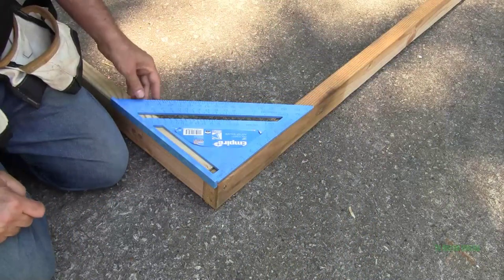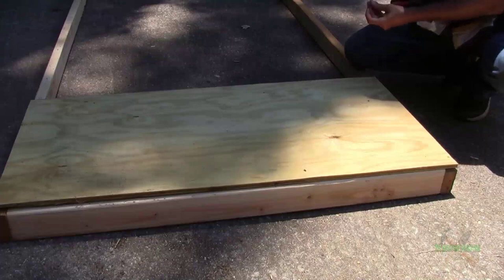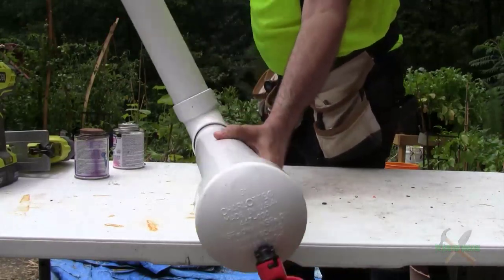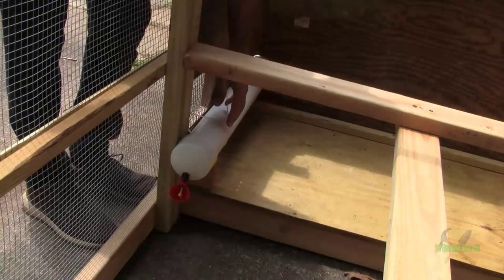How To Build A Deluxe DIY Chicken Tractor With Instructions And Materials List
How To Build A Deluxe DIY Chicken Tractor With Instructions And Materials List. Whether you have backyard chickens in the city, backyard chickens in the country or acreage for a larger chicken coop, this how to video will show you exactly how to build a deluxe chicken tractor with instructions and materials list as an added bonus! Get cheap chicken tractor ideas and cheap chicken tractor plans in this explicit step by step method by handyman expert Rick E Patterson. Rick will show you how to build the perfect chicken tractor for your chickens whether you intend having egg layers only or raising meat chickens. Watch this diy how to video now to learn how to build a deluxe chicken tractor with instructions and materials list.

Materials List:
2- 2x4x8'
4- 2x4x45"
4- 2x2x8'
1- 2x4x6'
7- 2x2x4'
3- 3/4" plywood (PT) 2'x4'
1- 3/4" plywood (PT) 4'x4'
60'-1/2"x1-1/2 Lattice
20'-1/2"x 1/2" Mesh Wire
24' Braided Chicken Wire
7'- 3" PVC Pipe
1- 3" PVC Pipe End Cap
1- 3" PVC Pipe Street Elbow
PVC Primer and Cement
1- Poultry Waterer Nipple
2- 2'x8' PVC Corrugated Roofing
2- Hinges with screws
1- Latch Hardware
3" Deck Screws
9/16" Fence Staples
1"x18 gauge Nail Gun Braids
1"x(5/16" Head) Roofing Screws with Rubber Gaskets
4- 8" Zip Ties

Tools:
Hammer
Jig Saw
(Nail Gun)
Saw (Hand/Electric)
Drill (Cordless/Corded)
3/8 Drill Bit
5/16" Socket Bit